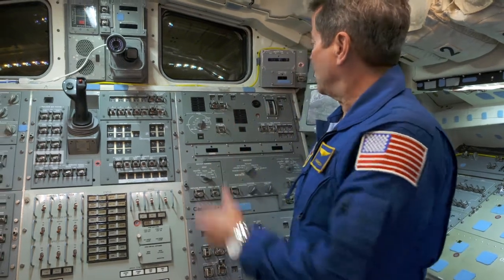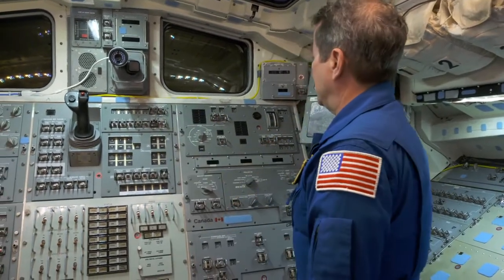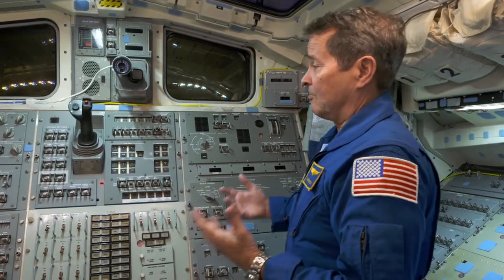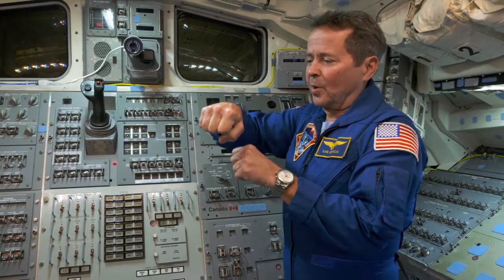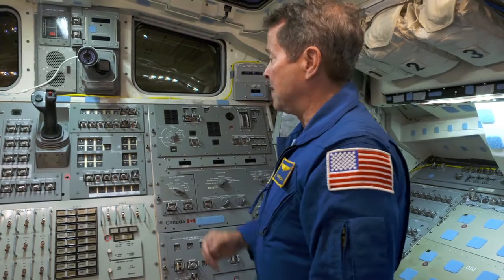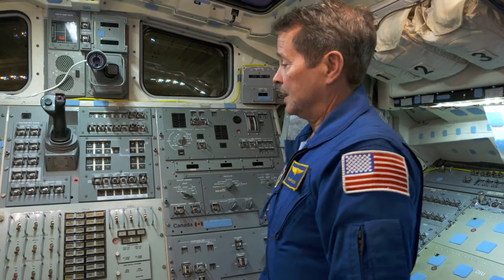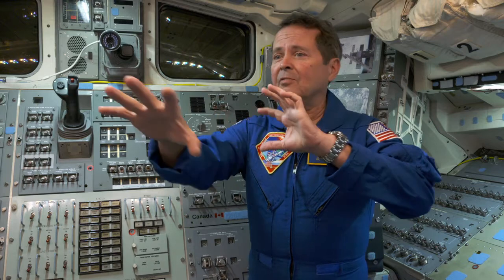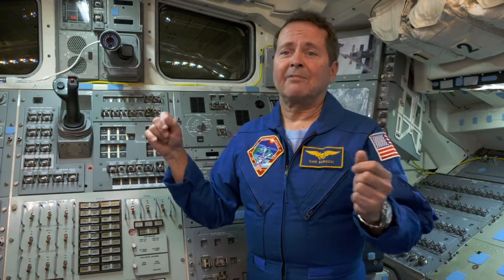Astronaut Interviews: Dan Bursch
This is one in a series of exclusive astronaut interviews filmed inside space shuttle Endeavour at the California Science Center. In this interview, conducted in 2016, astronaut Daniel Bursch discusses what it's like to work the robot arm from inside the space shuttle, the beauty of lightning storms in space, and thinking of Endeavour as home. He also talks about how training is helpful, especially when stepping out into space for the first time!

Astronaut interviews were made possible by a generous grant from The Ahmanson Foundation.